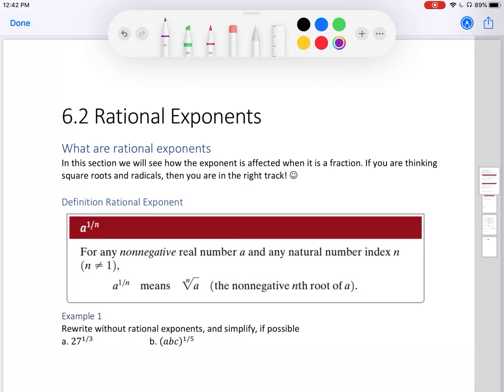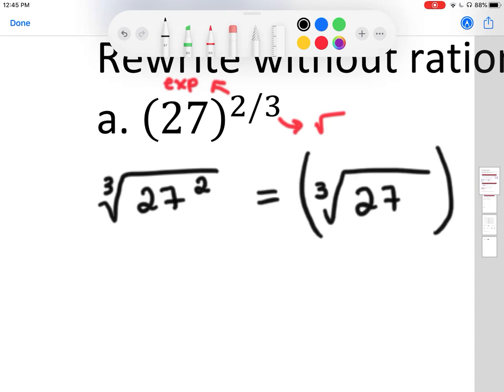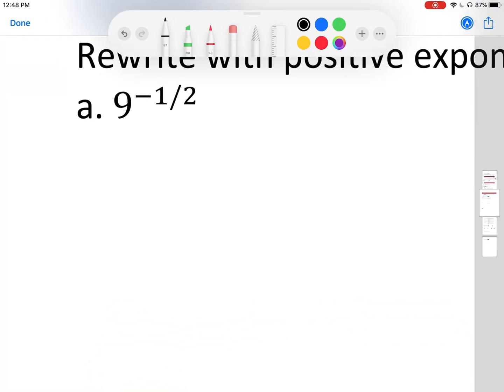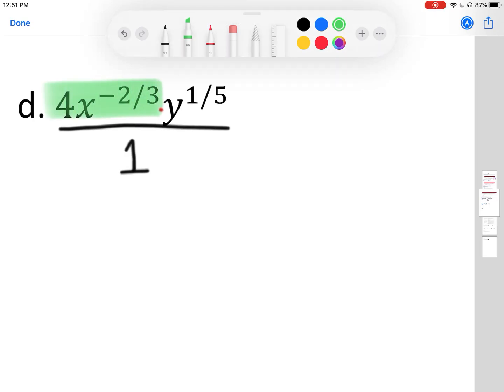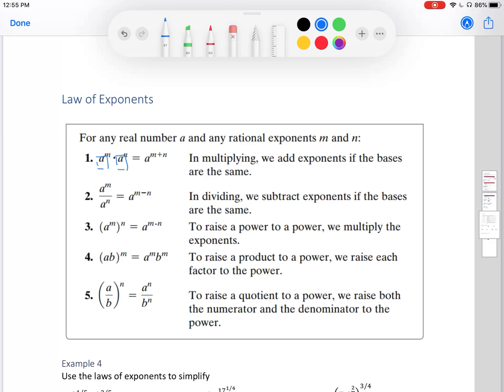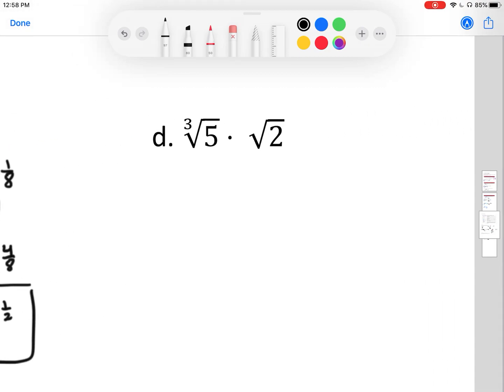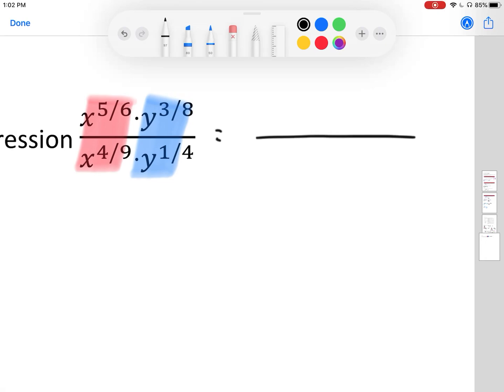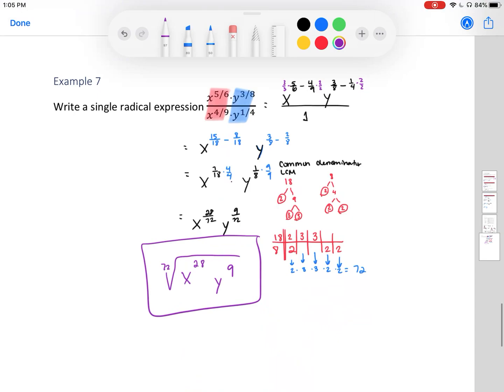Intermediate Algebra Section 6.2